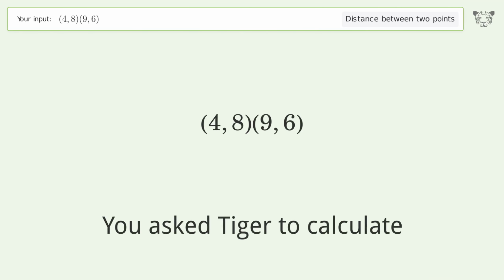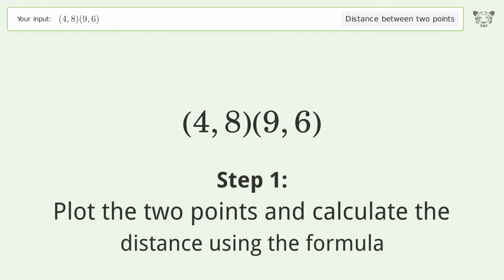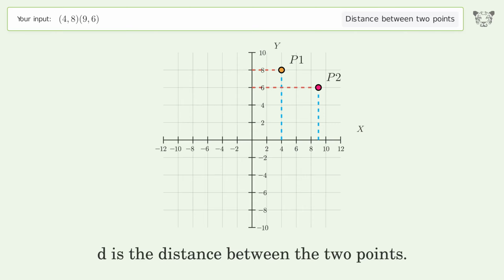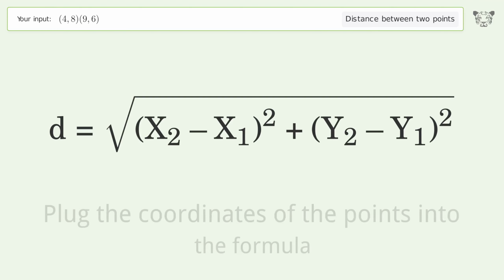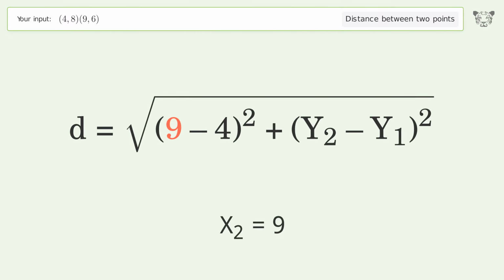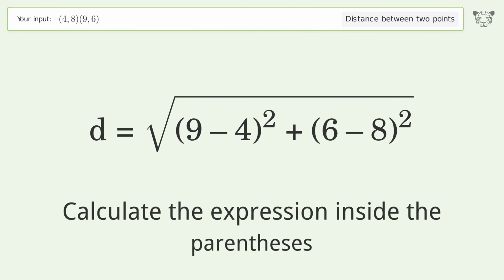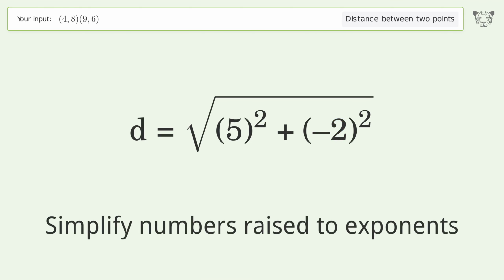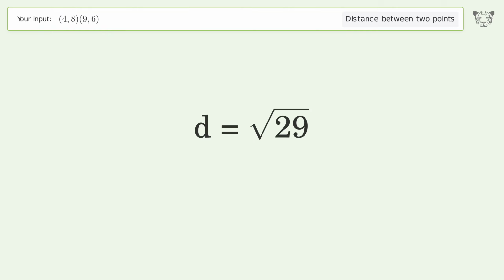Find the distance between two points p1 (4,8) and p2 (9,6): Step-by-Step Video Solution